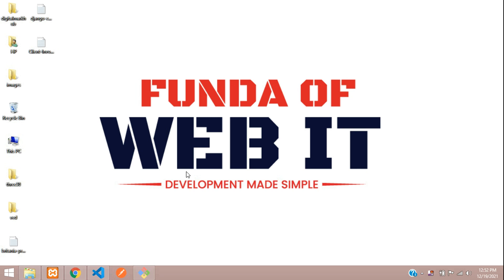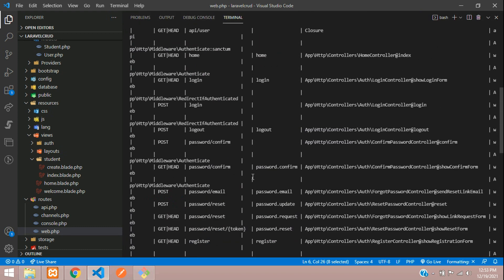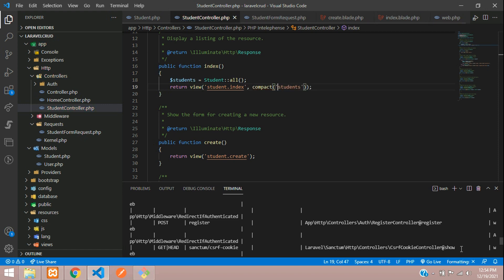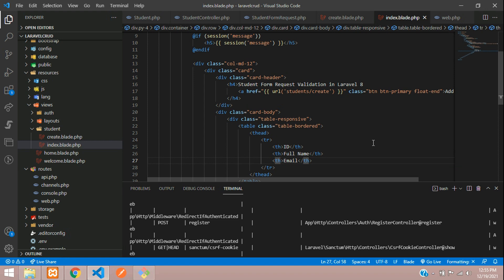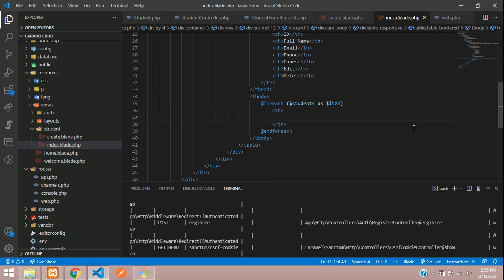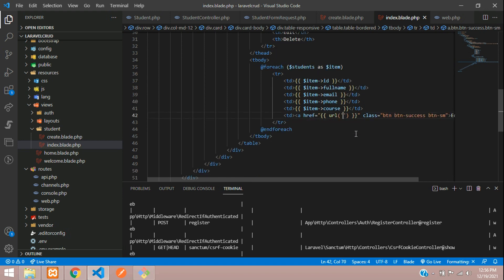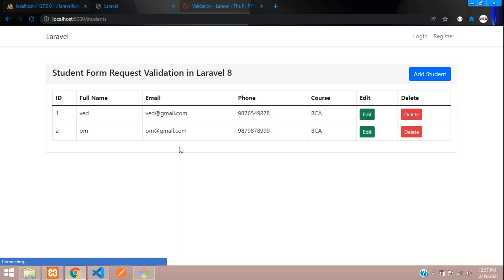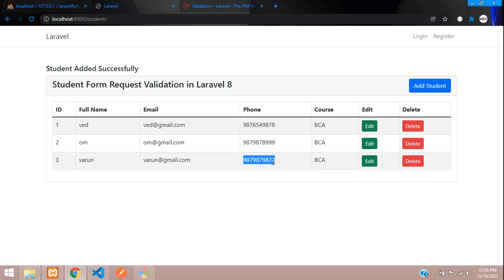Laravel 8 Form Request Validation CRUD 2: Fetch data from database using resource controller & route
In this video, I have taught how to Fetch data from database using resource controller & route in laravel 8